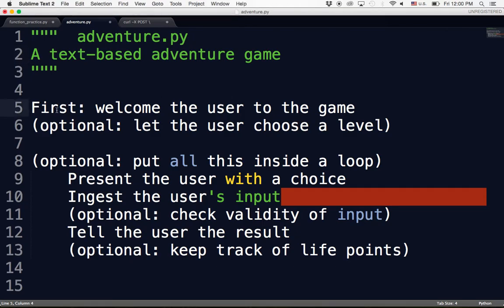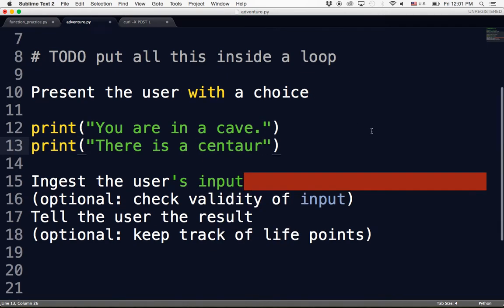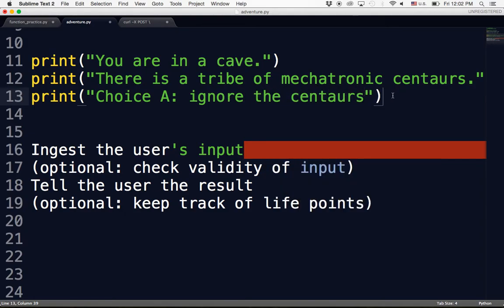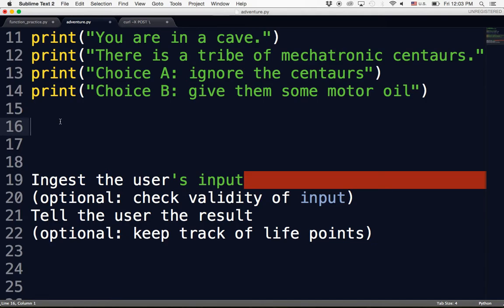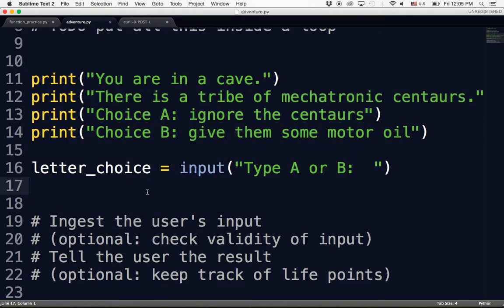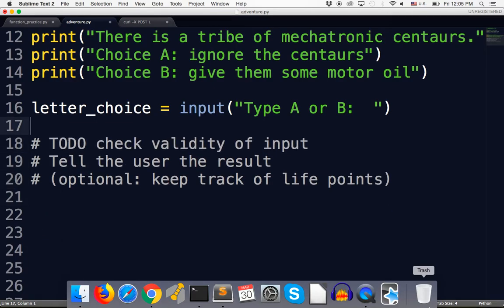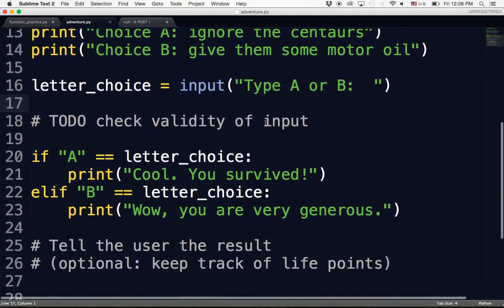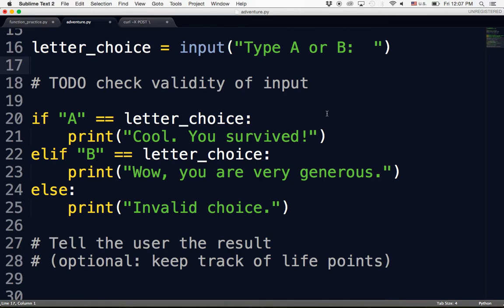Python Skill: Pseudocode in action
Based on the pseudocode for the text-based adventure game we wrote in the last video, this video explains how to turn those notes into code and provides ideas on how you can expand this program into a complete game.